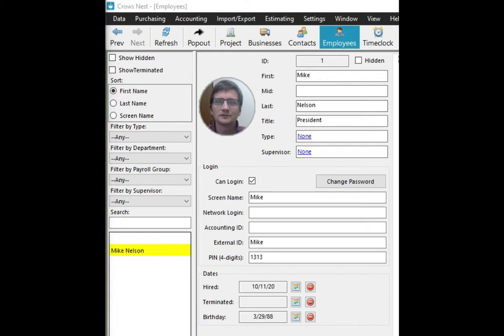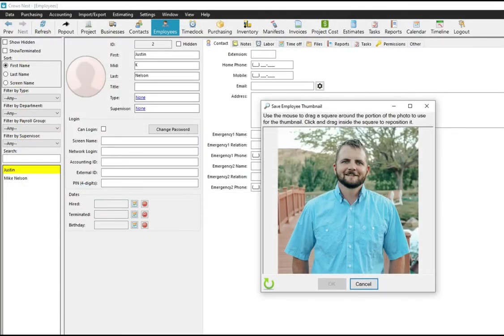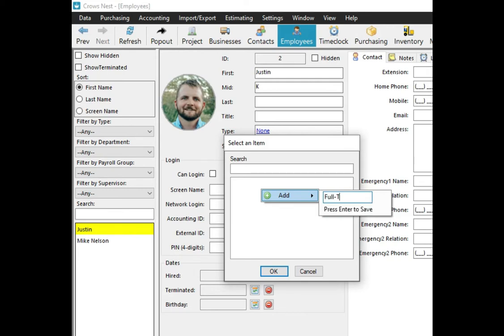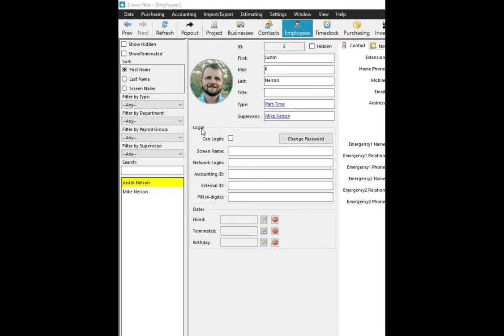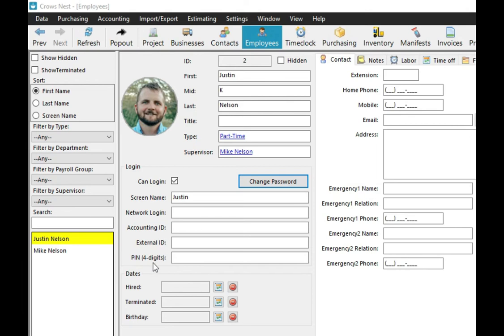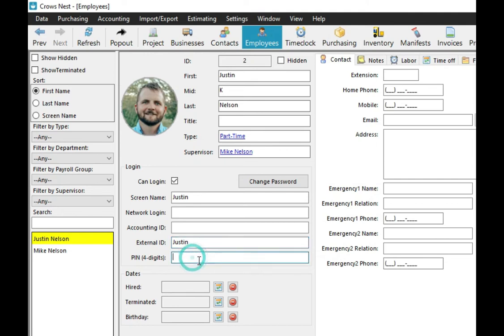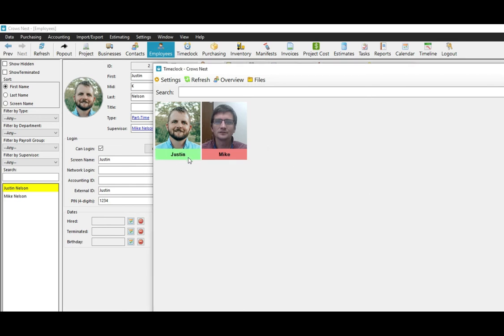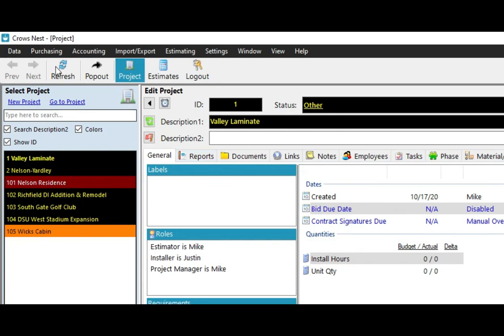SUPPORT: Adding & Configuring Users in